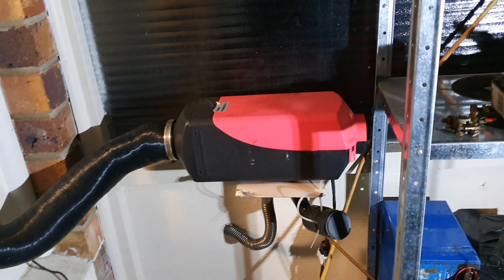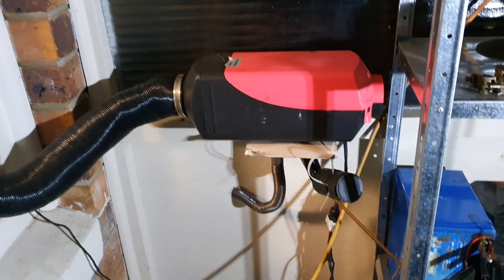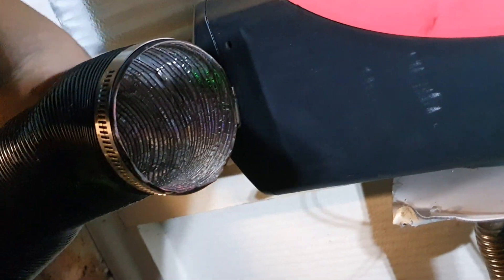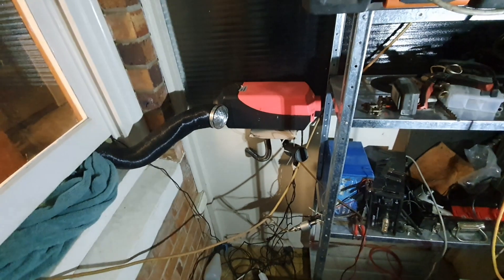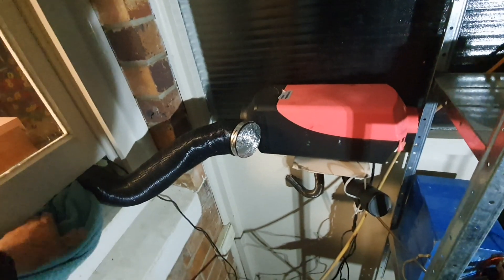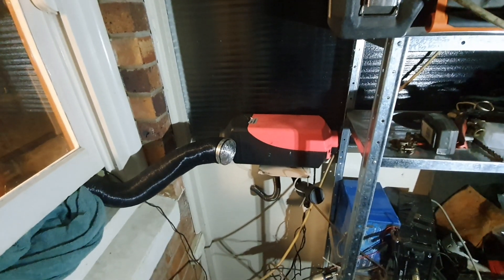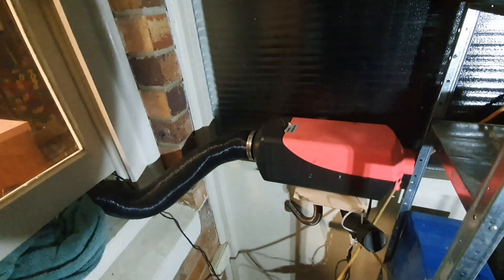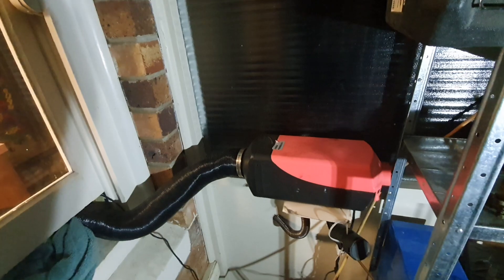5kw Cheap Chinese Clone Diesel Heater After 1 Year Review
5kw heater
ETH 0xb81f8bf544ccadacd59d3cc521a2cdb77ef38c56
XMR 44aVNcJYrVN2LYPhb42QyJCFaciqkyMSLc1LwAnd95RdhbeLa8wpKPTWbwaVe4vUMveKAzAiA4j8xgUi29TpKXpm43BD3pt
BTC 3GSpwAwPEVE4aFs9UayWE4PwSgbC5NToWz